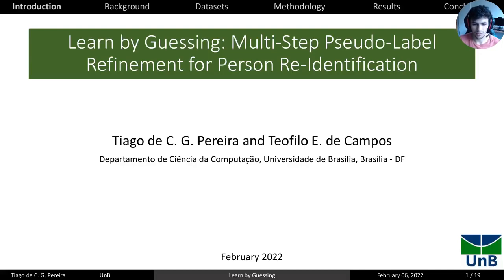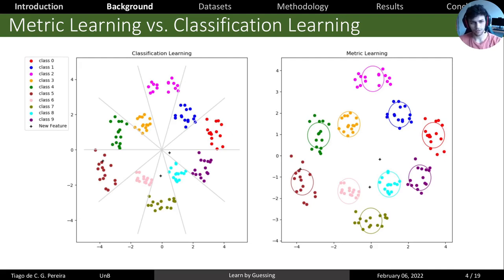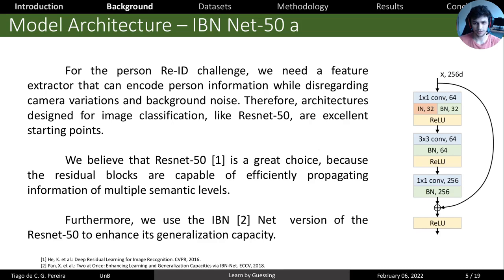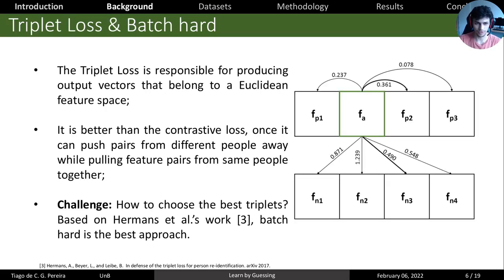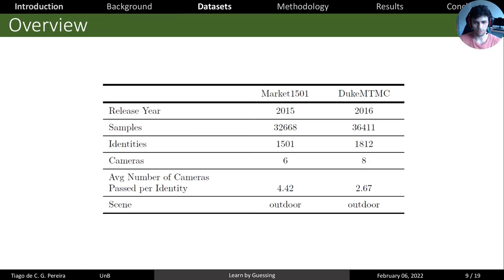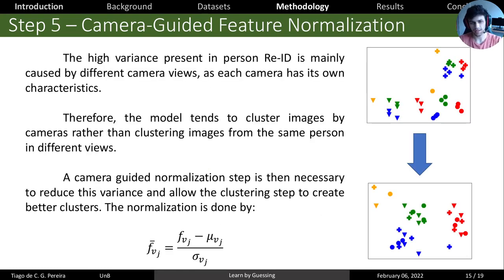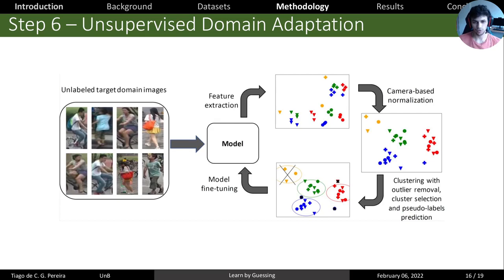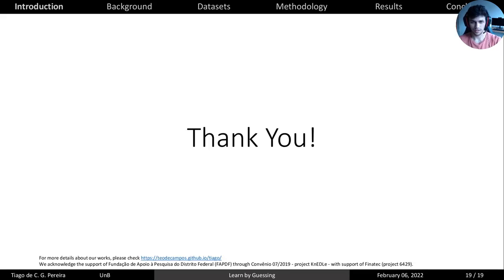Learn by Guessing: Multi-step Pseudo-label Refinement for Person Re-Identification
Tiago de C. G. Pereira's presentation for VISAPP 2022
Details of this work and source code will become available